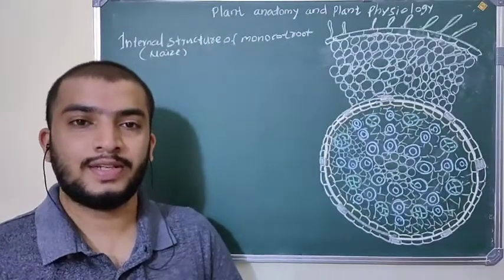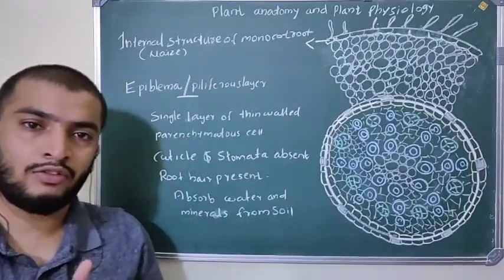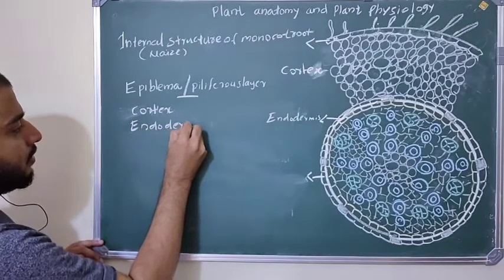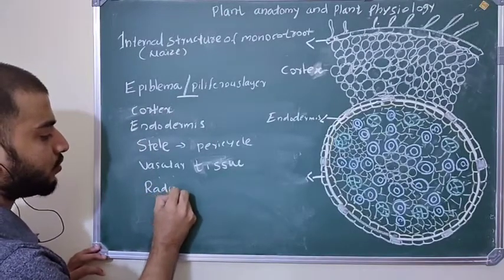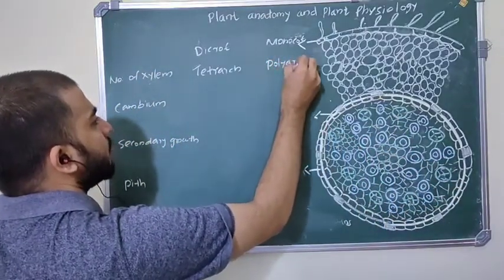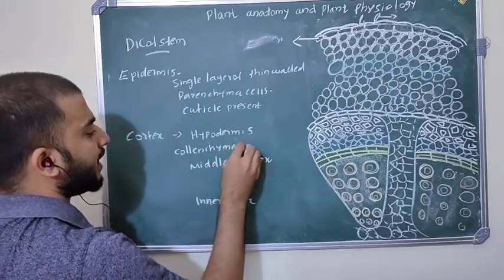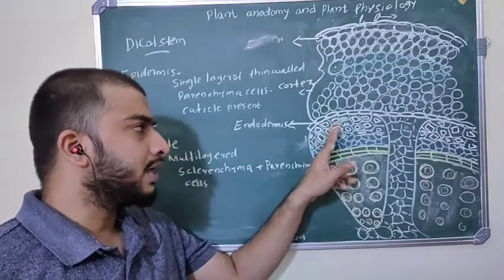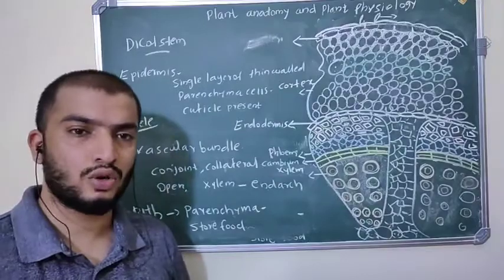Science biology 9th Unit 12 part3 26-6-20For Admission from LKG to XII